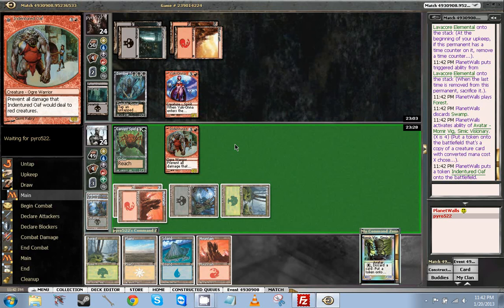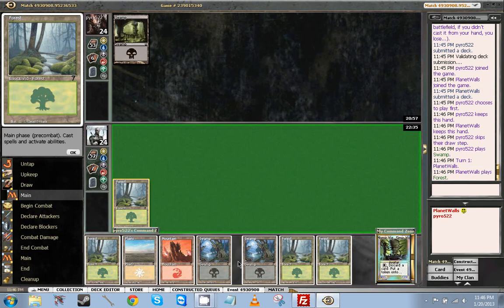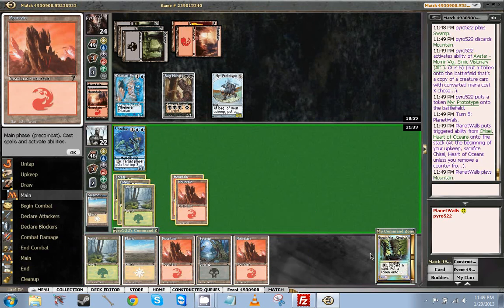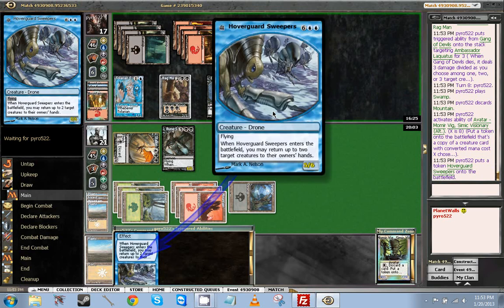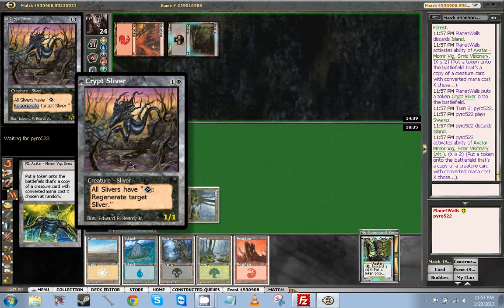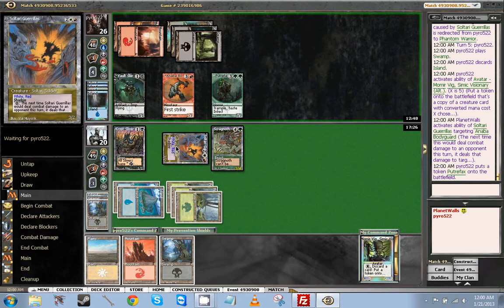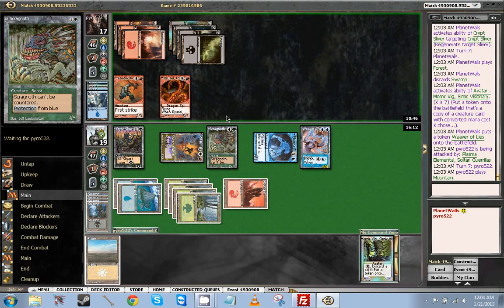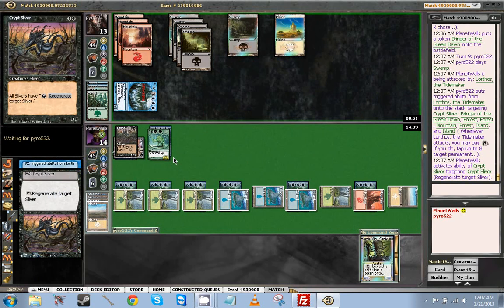PlanetWalls Plays Momir "Constructed" - Round 2, 29 Jan. 2013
You can discuss this video or watch the rest of the series on our

If you'd like to watch the rest of the series on Youtube, you can link to the playlist

A.J. Goldman (PlanetWalls online) is a student, a barely-semi-competitive Magic player, and the Content Manager of MTGO Academy. You can read his full Magic biography